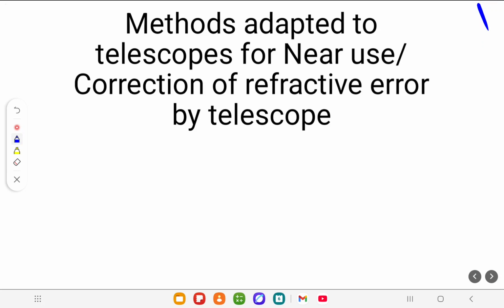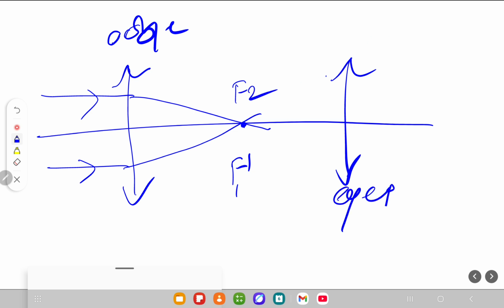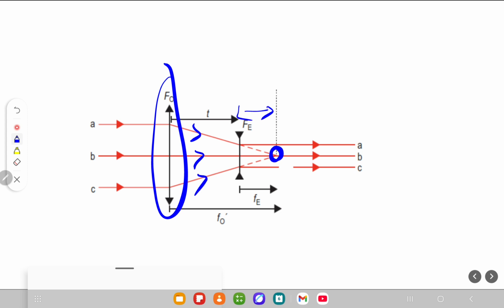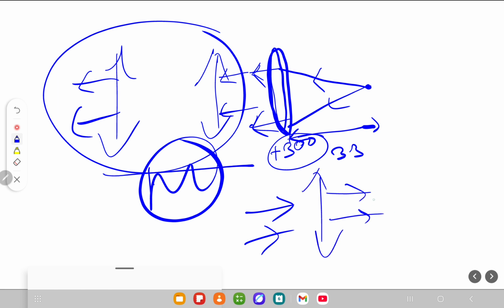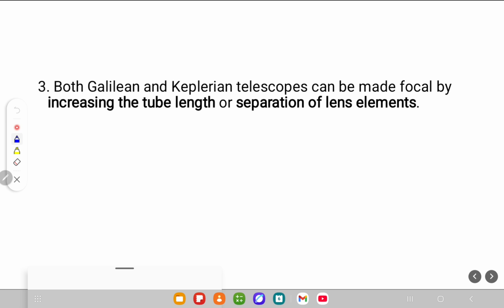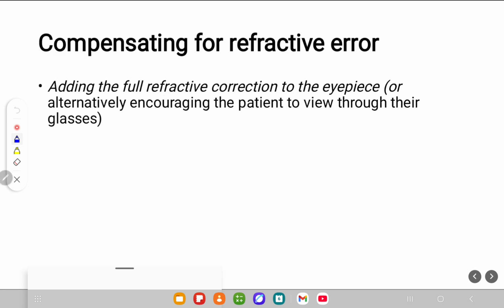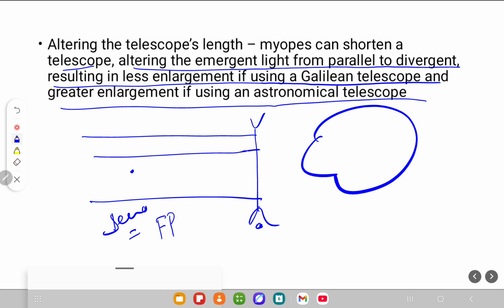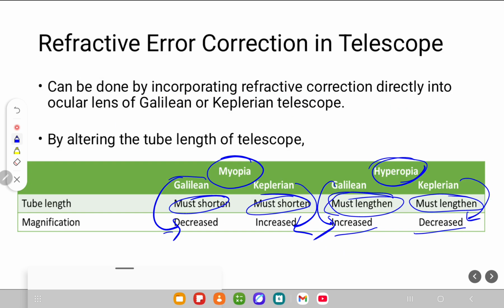Method adapted Telescope for near use, refractive correction @optometry students